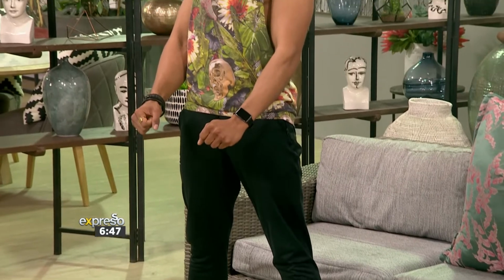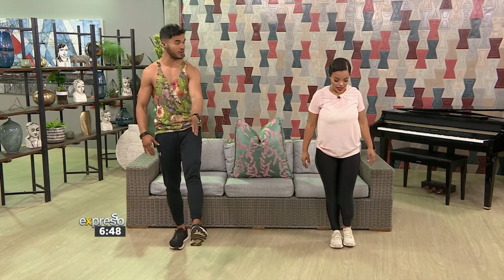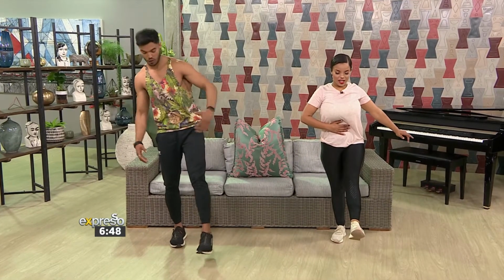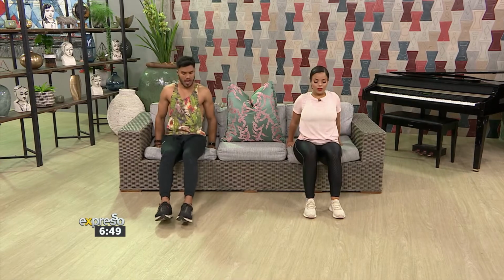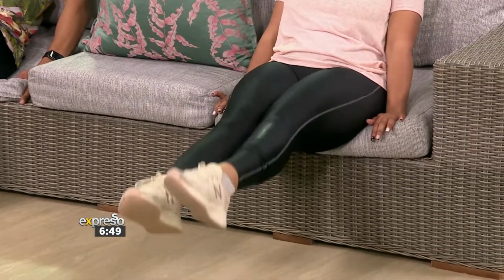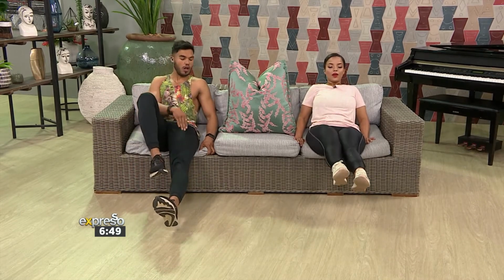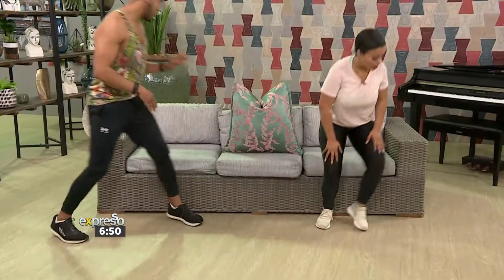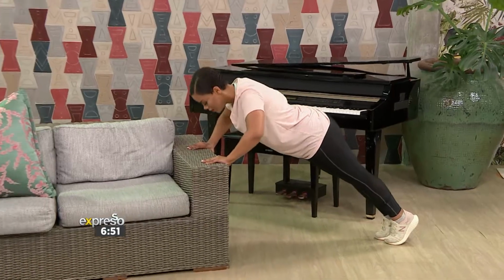Fitness: Workout using your Couch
Health and Wellness Entrepreneur and TV Presenter Ryle De Morny takes us through a few exercises safe for people with diabetes.